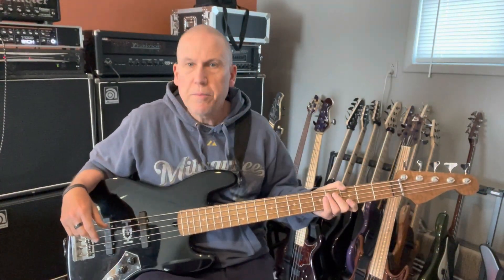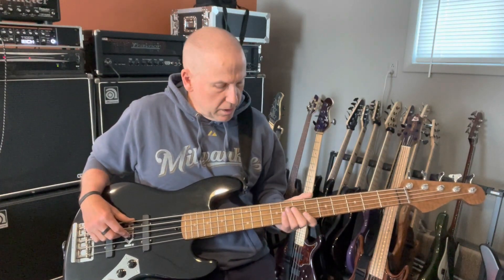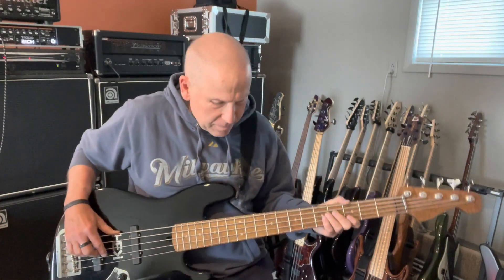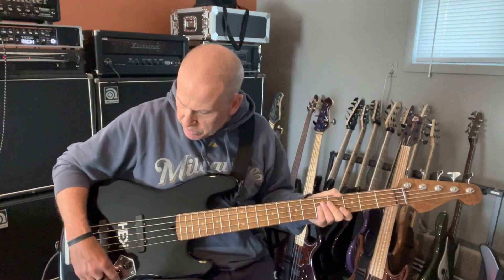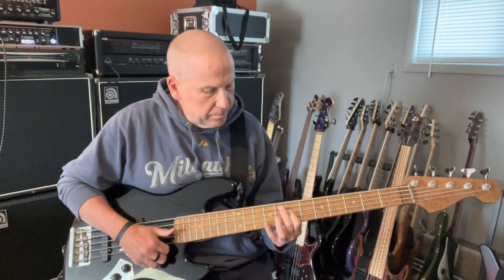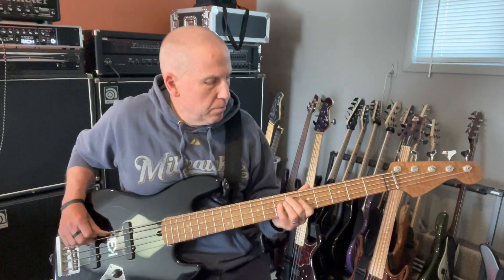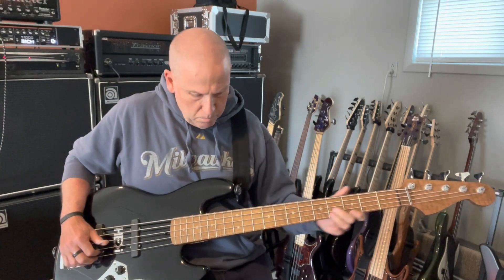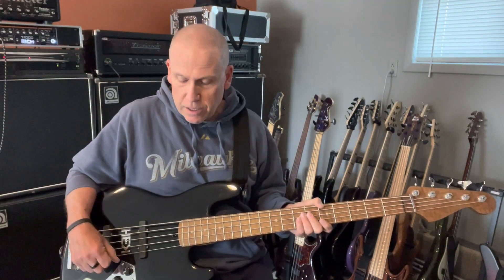Warmoth Custom 5 String Jazz Bass (2021) - Black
Video showing my Warmoth Custom 5 String Jazz Bass (2021) - Black